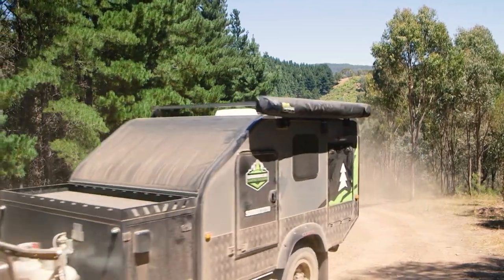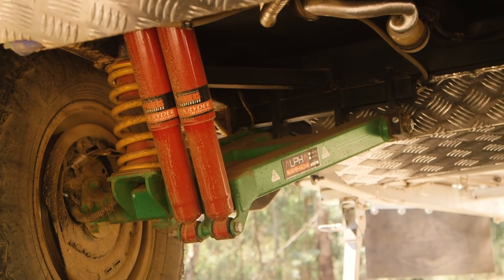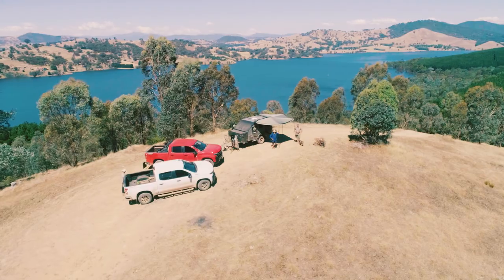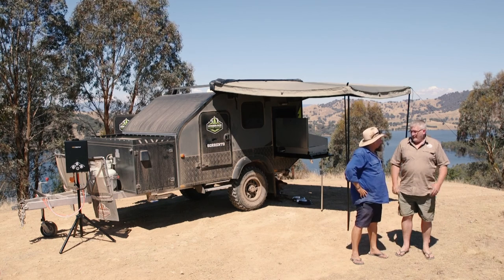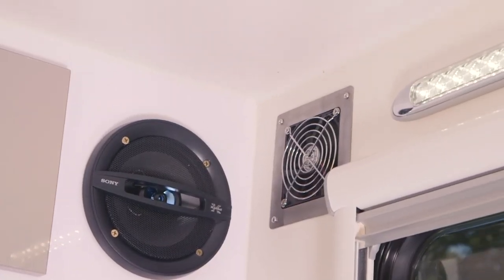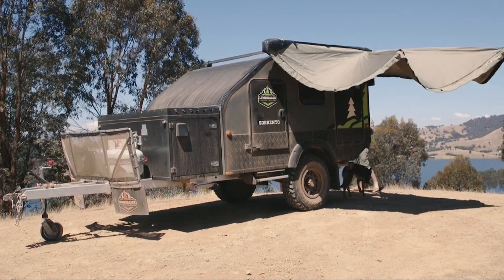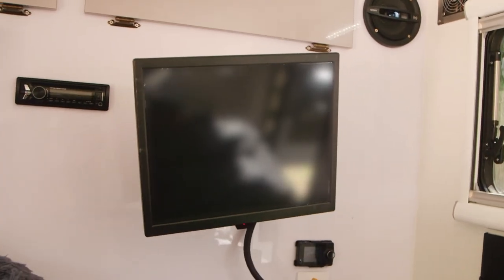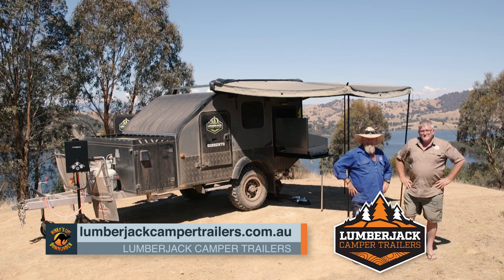Lumberjack Camper Trailers - Sorrento Series II